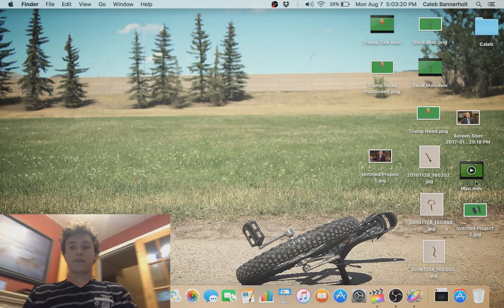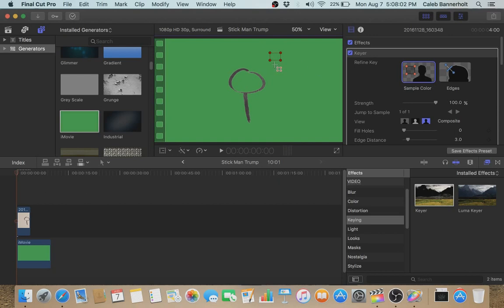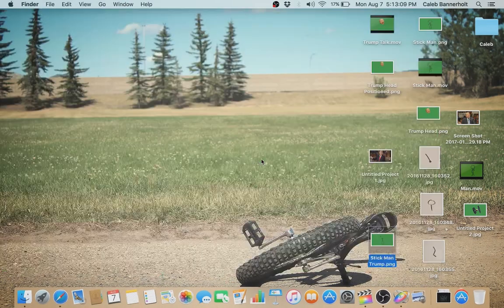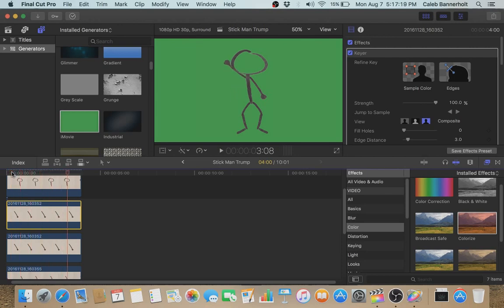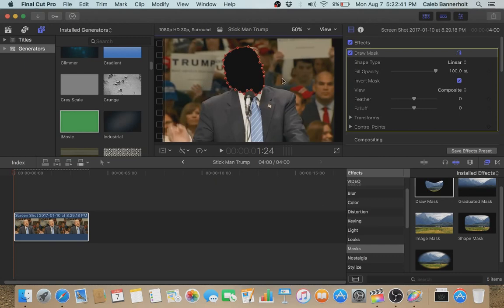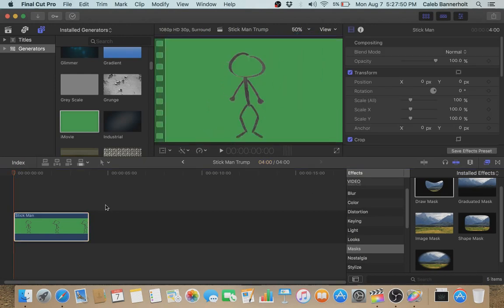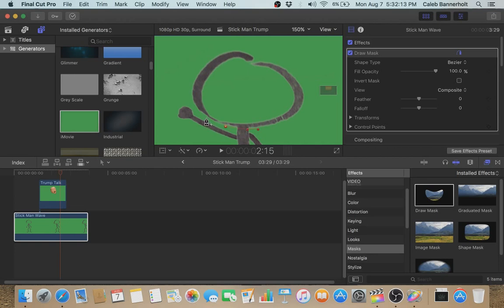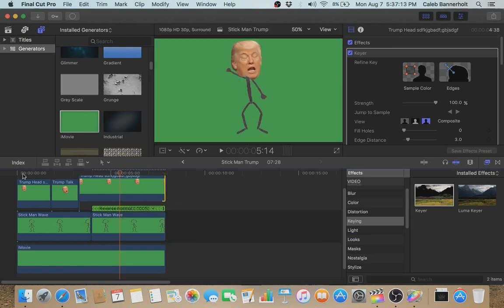Masking, Keying and Making a Drawing Come to Life! (Live)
A live tutorial to help improve your video editing on Final Cut Pro and Motion.